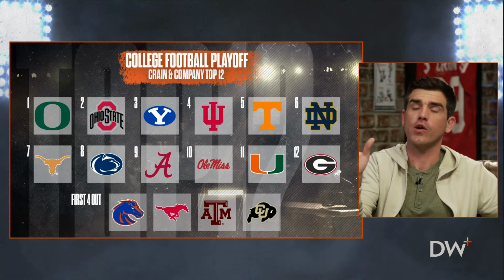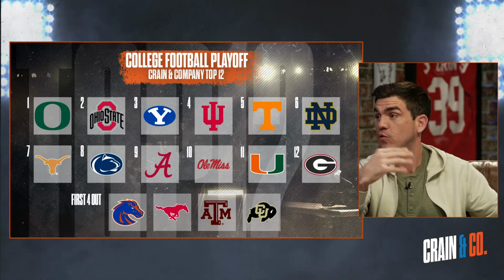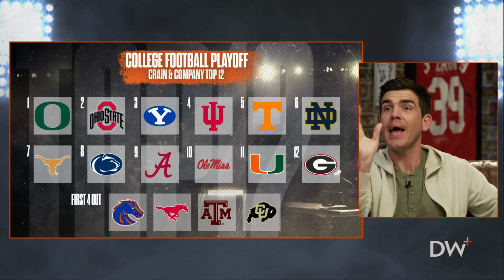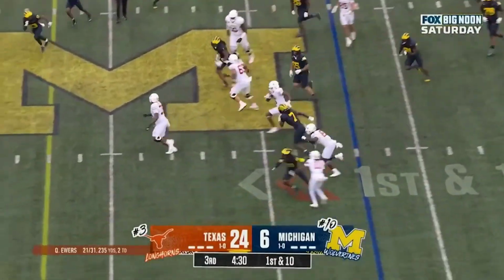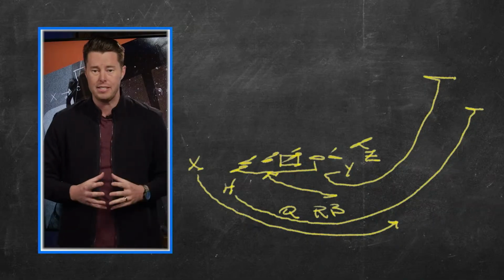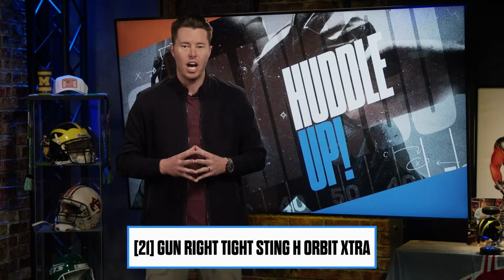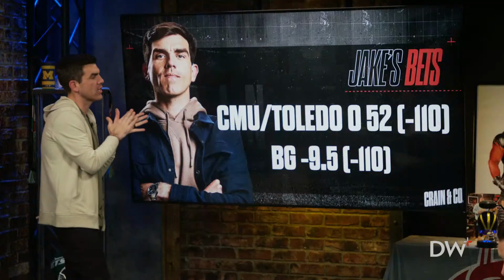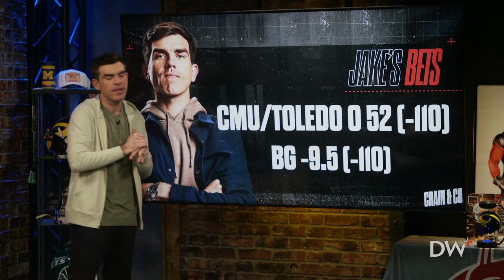What Now for LSU? (Guest Matt Moscona)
Matt Moscona joins us to discuss LSU's loss to Alabama; Ole Miss looks to handle prosperity after beating Georgia; and we break down our top 12 college football teams for week 12.

Ep. 646

and redeem code BOOSTER for $20 off your first purchase (terms apply).

Be the man America needs you to be. Shop Responsible Man, and get an exclusive discount with code BOOSTER

(Twitter & Instagram) @CrainCompany
(TikTok) @Crain&Company